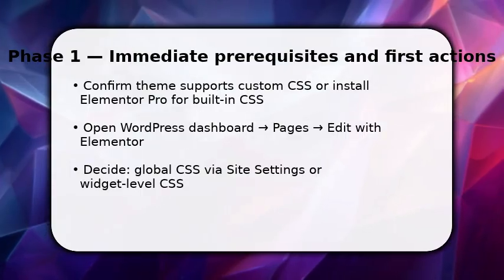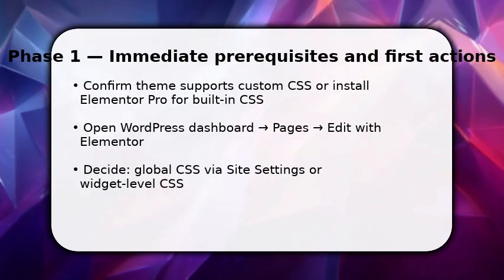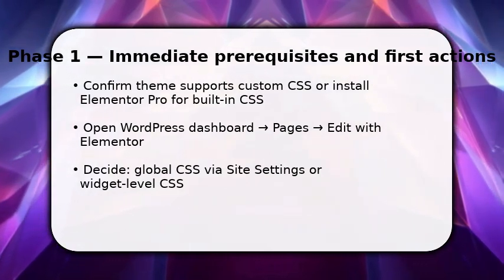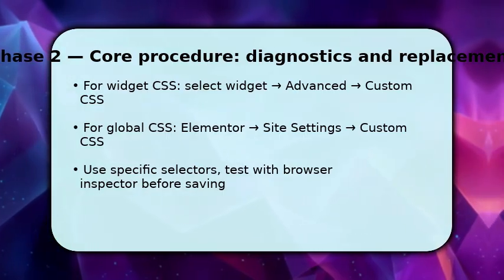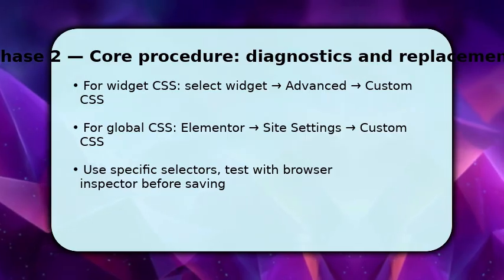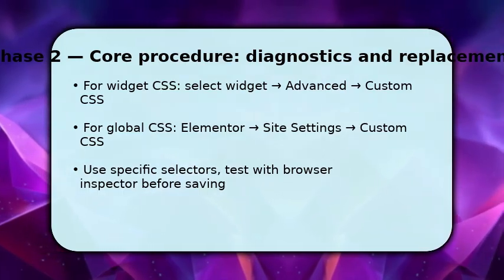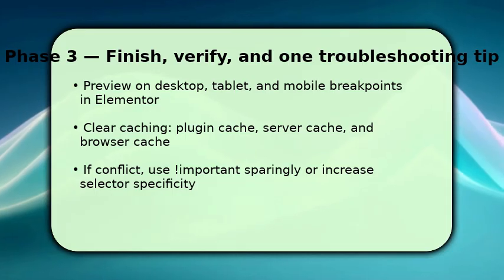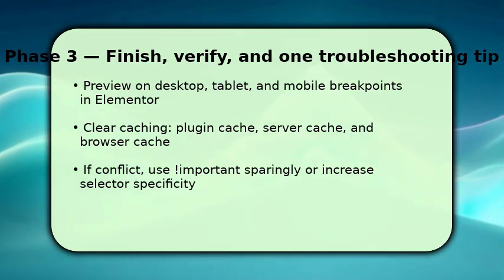How to Add Css Code in Wordpress Elementor - Easy Guide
How to Add Css Code in Wordpress Elementor - Easy Guide | 🔒 Surfshark VPN Deal — Stay private and secure. $1.99/mo + 3 Months Free ▸

Discover the step-by-step process of integrating custom CSS into WordPress Elementor with ease. This video guide is perfect for web designers and bloggers looking to enhance their site's aesthetics without coding experience.

WordPress, Elementor, custom CSS, web design tutorial, site styling

.wordpress,